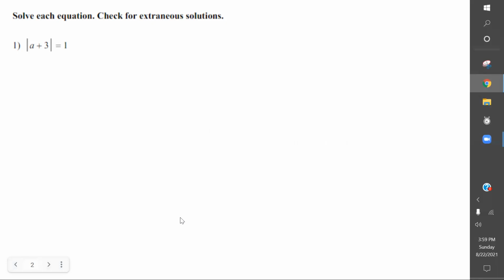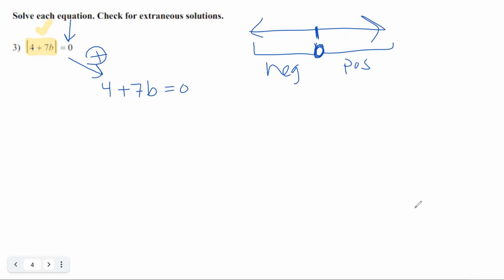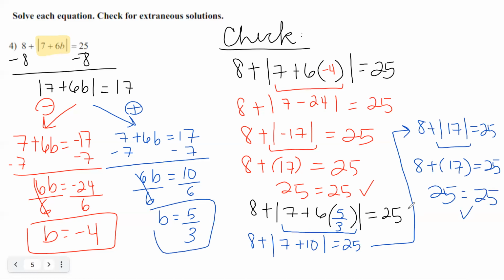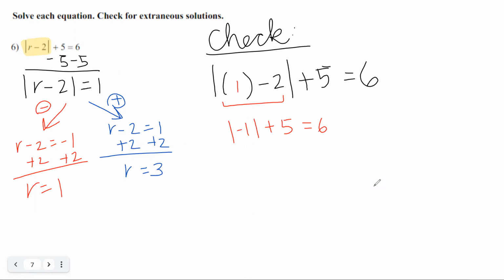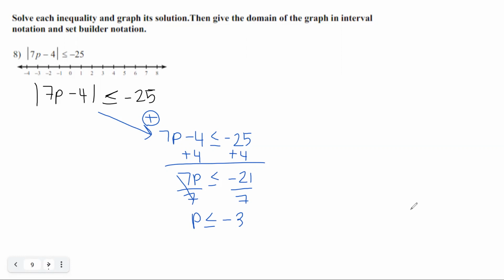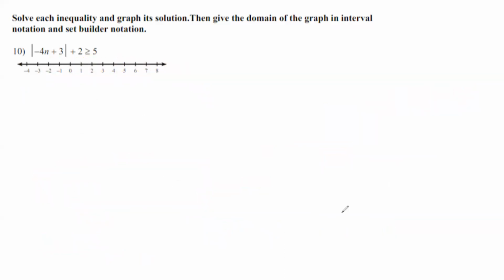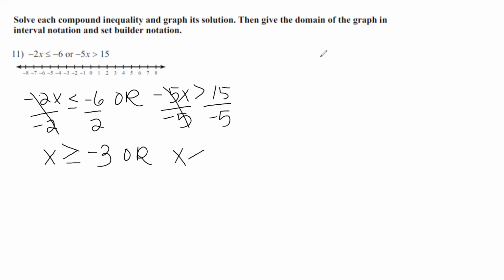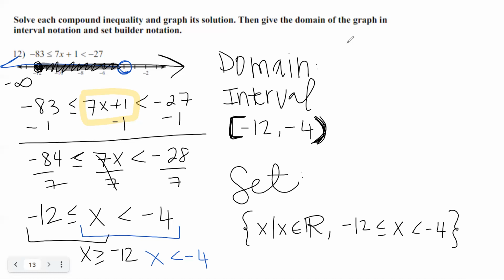A2+ Quiz 1 Review Worksheet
Algebra 2+ Quiz 1 Review Worksheet